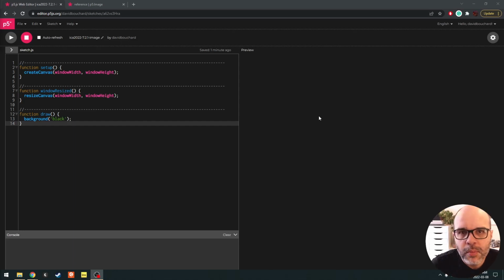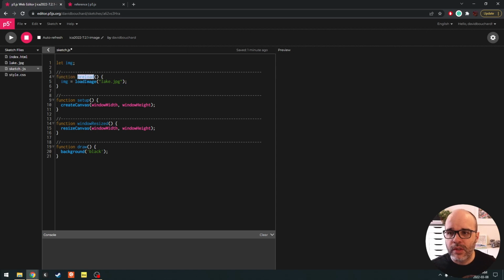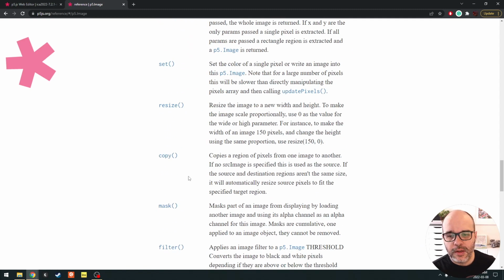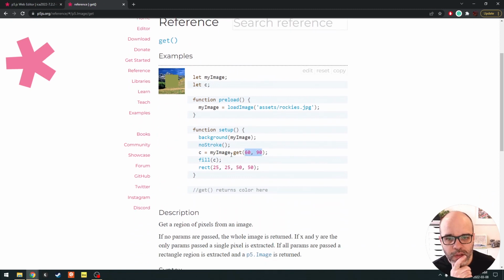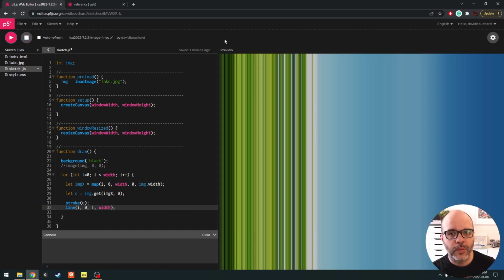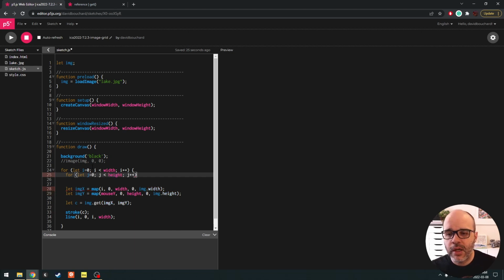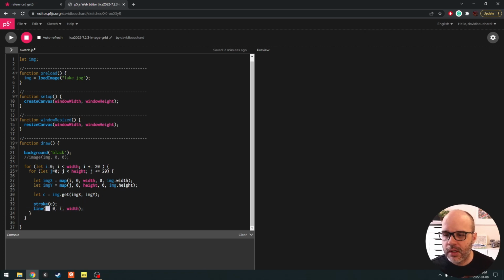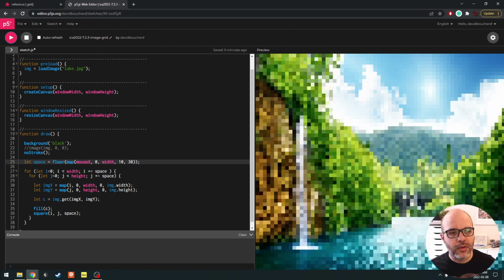Intro to p5.js - 6.2 - Image Objects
In this lesson, we look at the p5.Image object and develop a few examples on how to use it.

Timestamps:
0:00 intro
0:55 adding an image file to our sketch
1:40 loadImage()
3:00 drawing the image using image()
6:21 the image's width and height attributes
7:30 accessing the image's pixel data
10:50 expanding a row of pixels into vertical lines
12:20 adding interactivity
14:15 drawing the image pixel by pixel
17:55 skipping some pixels to draw a grid
20:15 adding interactivity
21:00 recap